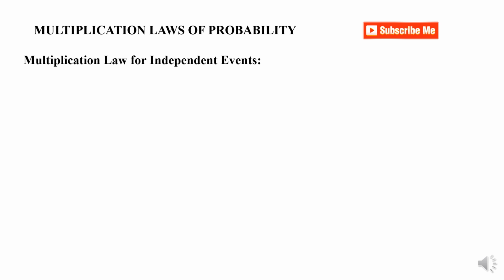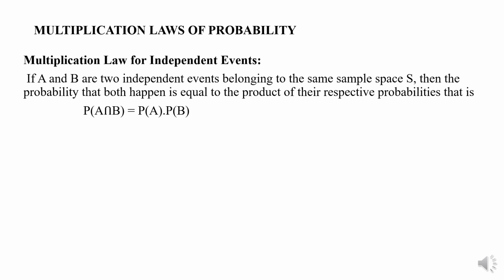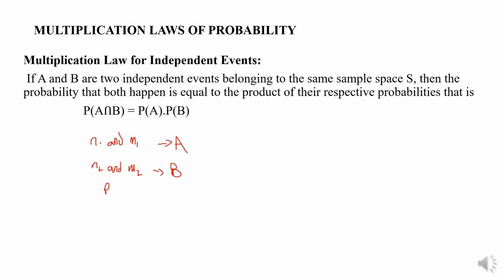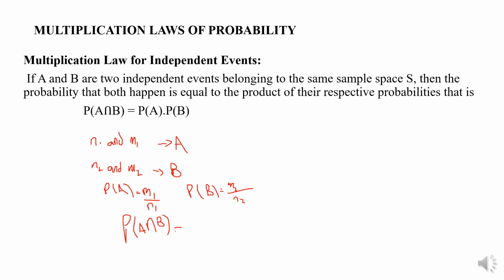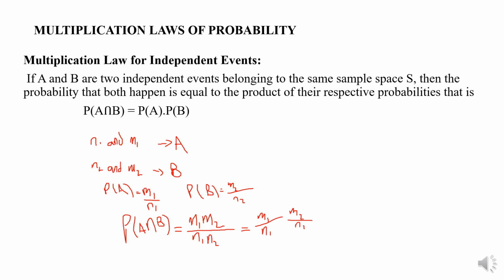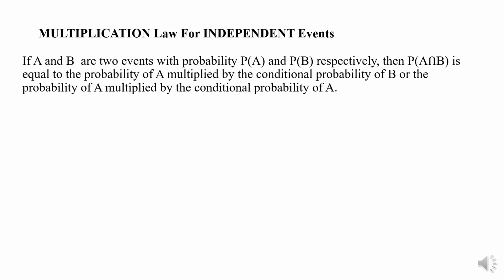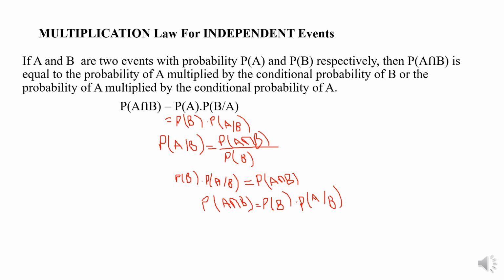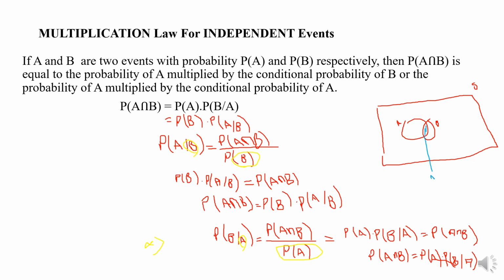MULTIPLICATION LAWS OF PROBABILITY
Asalam-o-Alikum!
MULTIPLICATION LAWS

The following Points we will Cover in Video:
1: Multiplication Law for Independent Events: P(AՈB) = P(A).P(B)

2: MULTIPLICATION Law For INDEPENDENT Events: P(AՈB) = P(A).P(B/A)

Macro Economics
Micro economics
Conditional probability
Independent event
P(AՈB) = P(A).P(B/A)
B.ed exams preparation
History of Economics
Economics chapter
Pricing theory in economics
MULTIPLICATION LAWS
Pareto welfare economics theory
MULTIPLICATION Law For INDEPENDENT Events
general equilibrium and welfare economics